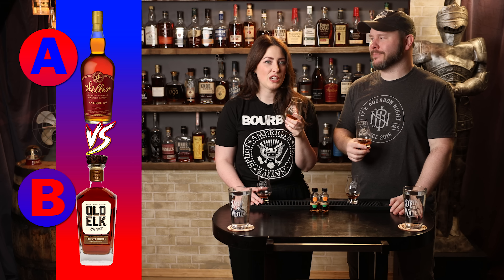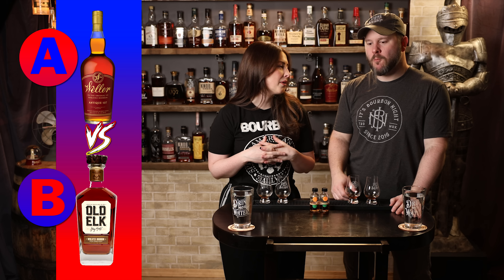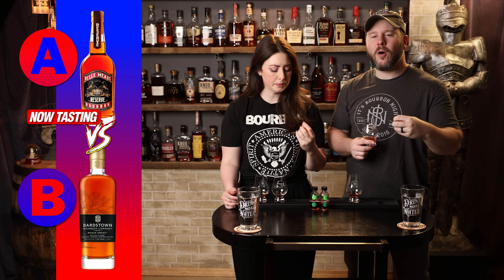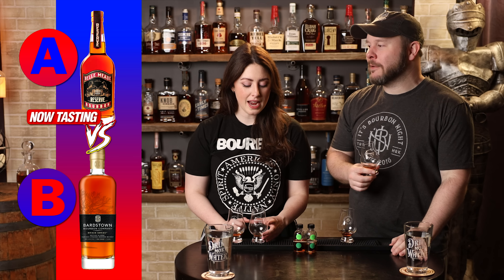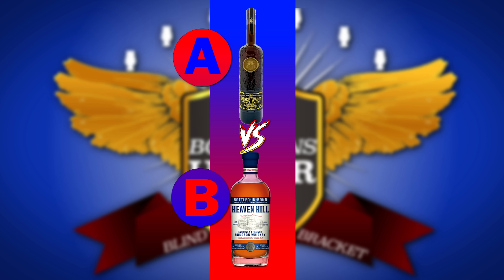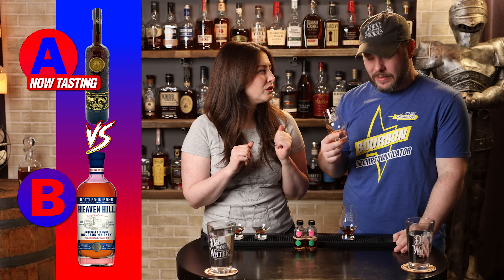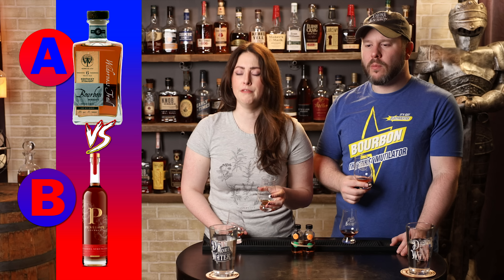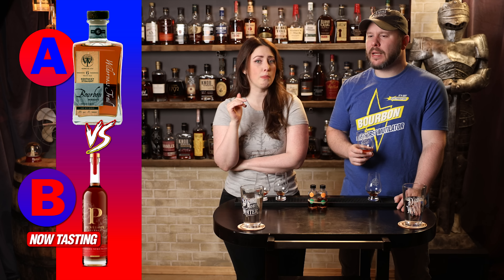Bourbons $50 - $75 Round 1, pt. 2 - Episodes 5 - 8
View our daily content for this bracket challenge on YouTube Shorts, Instragram Reels, and TikTok @ItsBourbonNight

0:00 Intro
0:18 Weller Antique 107 vs Old Elk Wheated
2:42 Belle Meade Reserve vs Bardstown Bourbon Company Origin Series Wheated BiB
6:12 Announcements
6:48 Smokewagon Small Batch vs Heaven Hill 7 year BiB
10:27 Wilderness Trail 6 Year Wheated BiB vs Penelope Toasted Bourbon